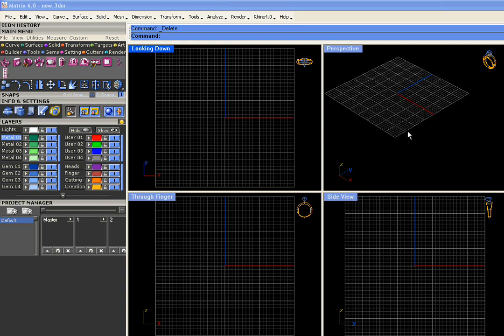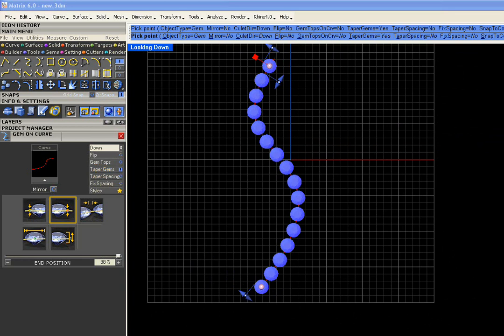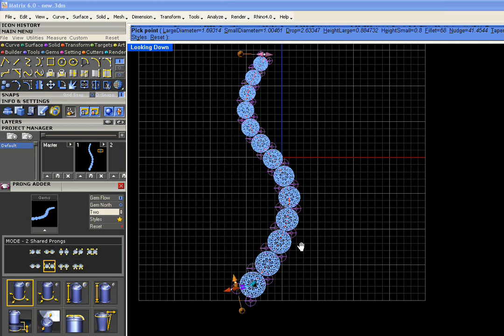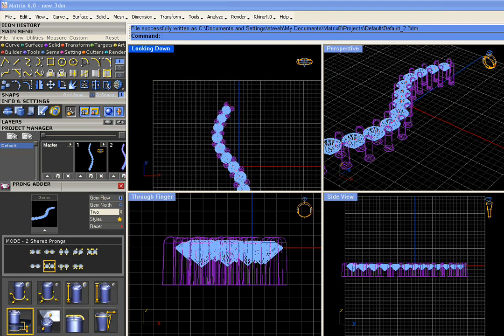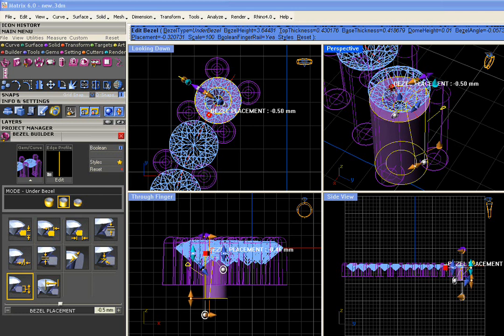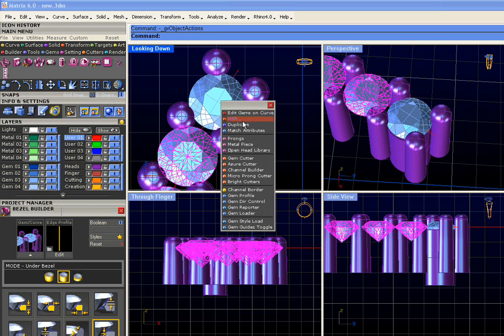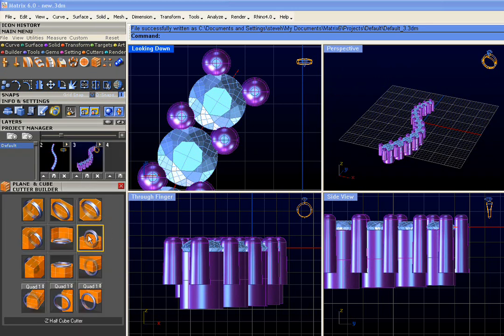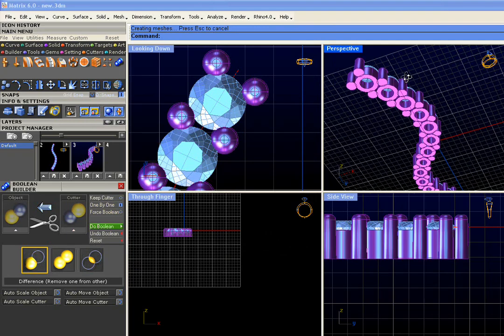gem on curv